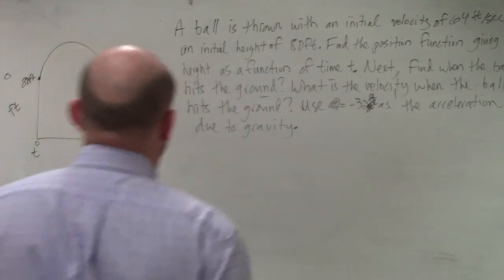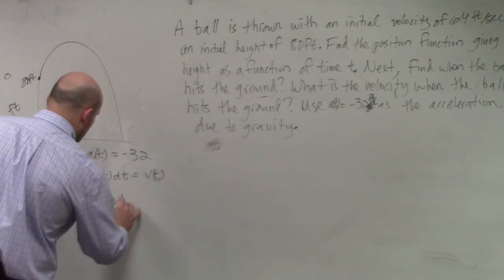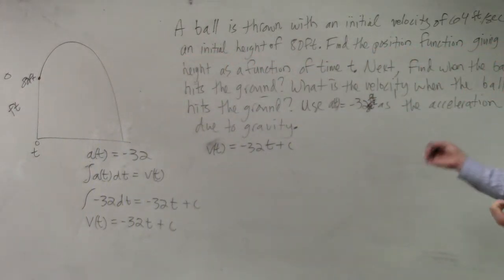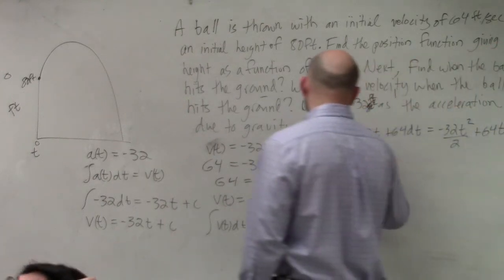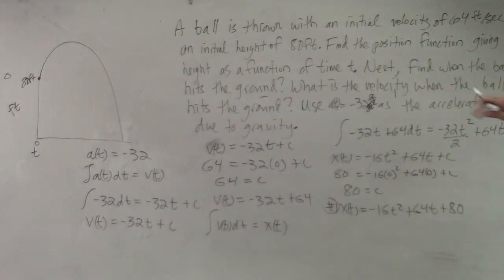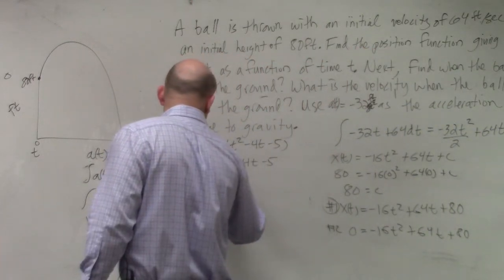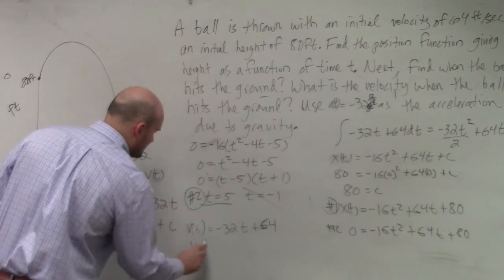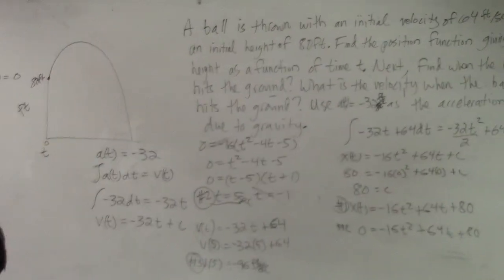Learn how to find the position function given the velocity and acceleration, parti